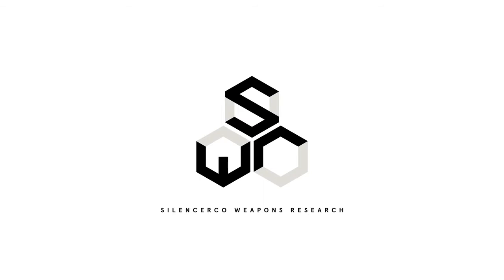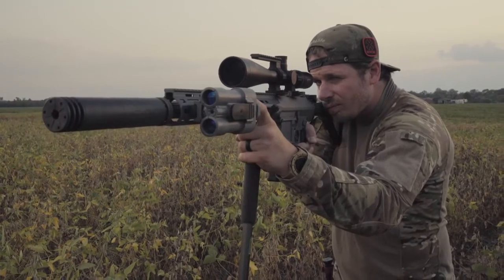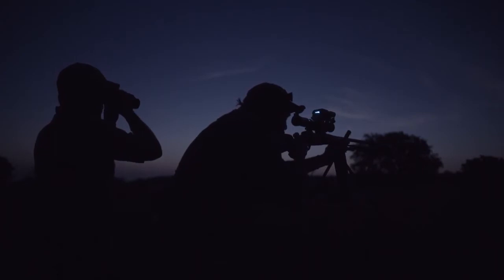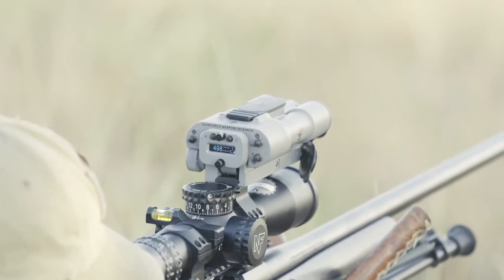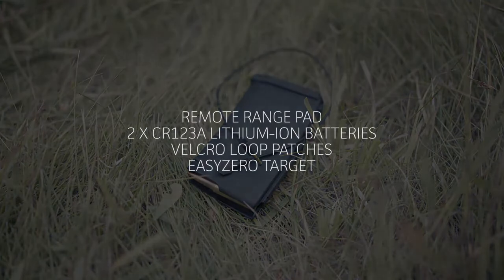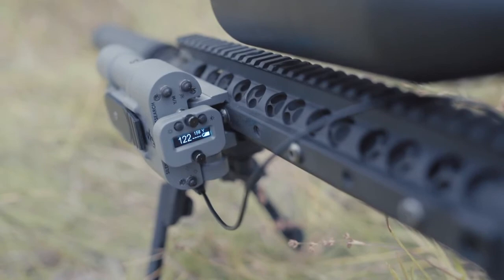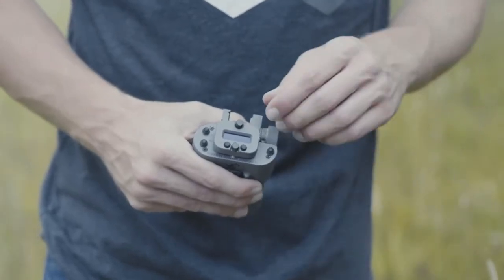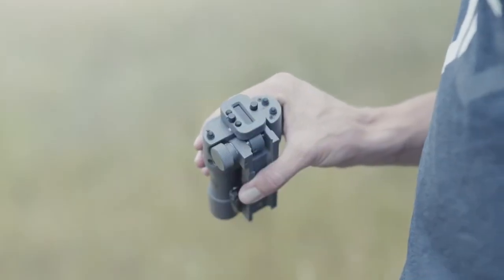SWR Radius Tutorial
Tutorial of the new Radius from SWR available now at: AccuTacArms.com